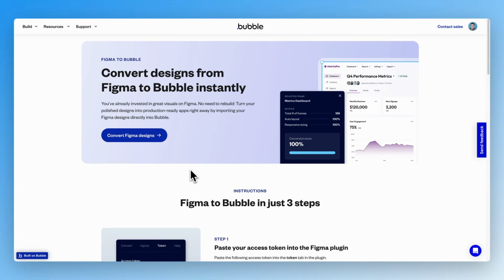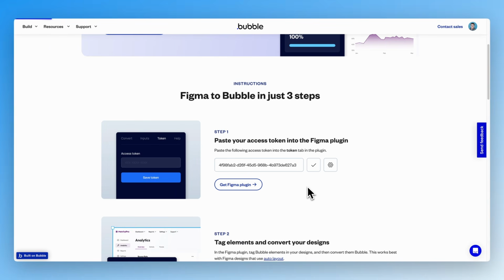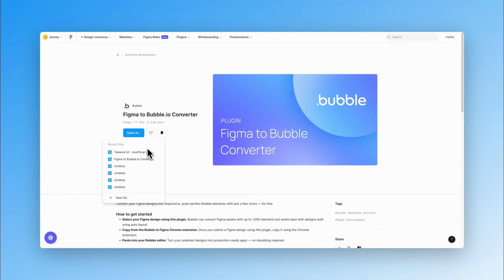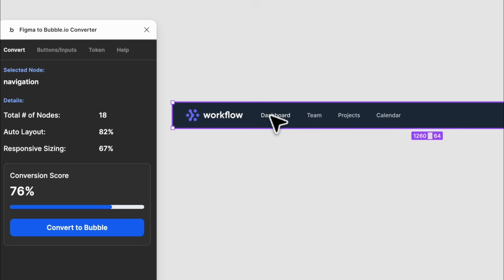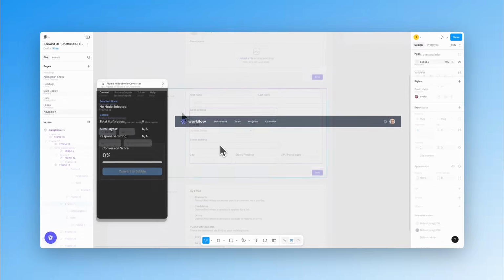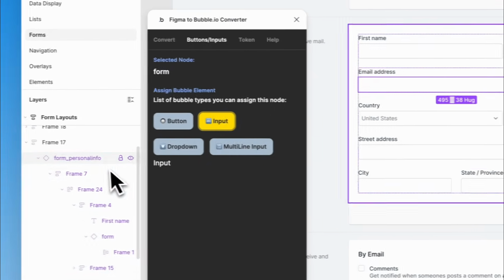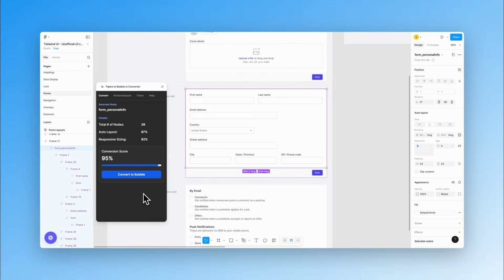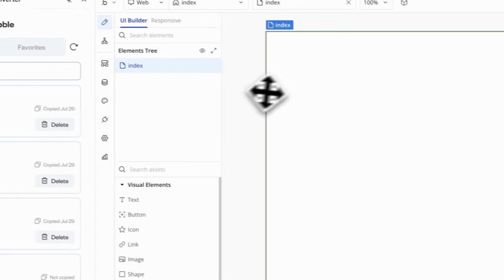Introducing the Figma to Bubble Converter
Convert your Figma designs into responsive, pixel-perfect Bubble elements in just a few clicks — for free.